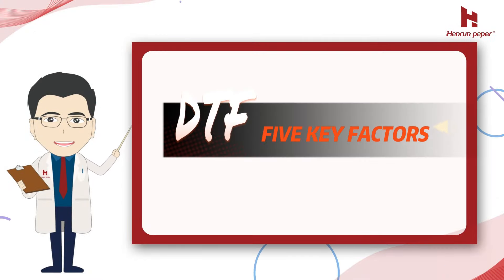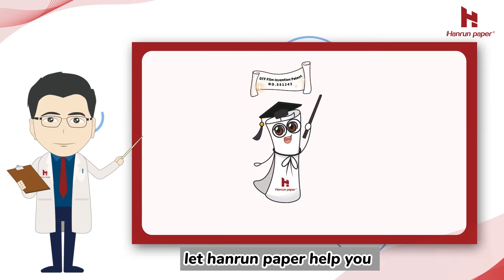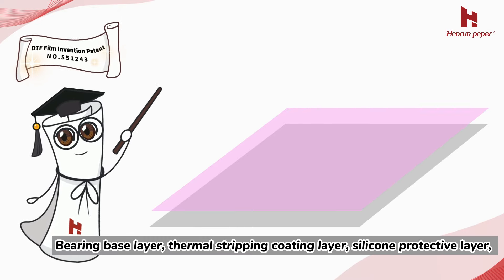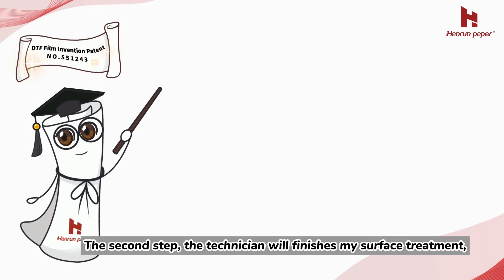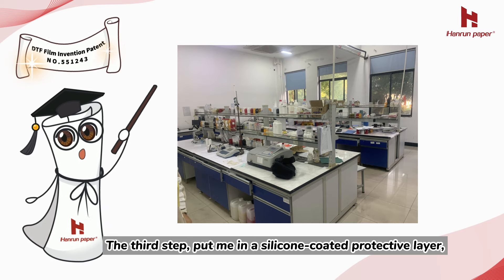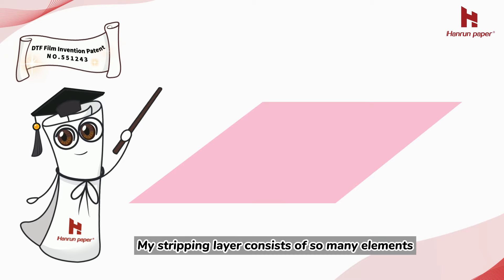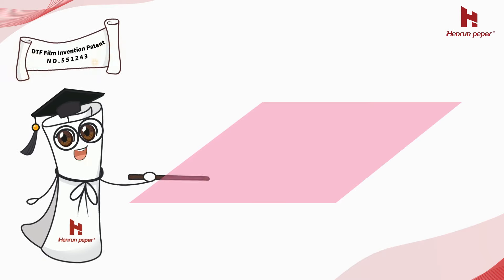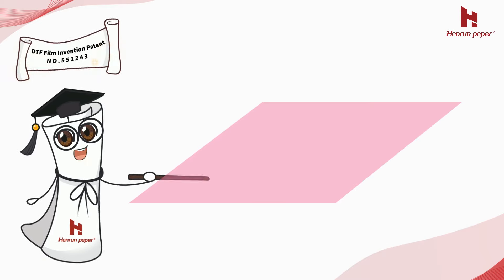5 Keys Points About DTF Film| Hanrun paper DTF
With the rapid development of DTF, the market demand for DTF film is increasing, how to choose the DTF film, let hanrun paper help you with 5 key features.
Hanrun paper has obtained a few DTF patents, it's a trusted brand with good quality products, providing the whole dtf printing solution.

Hanrun Paper Industrial Co., Ltd